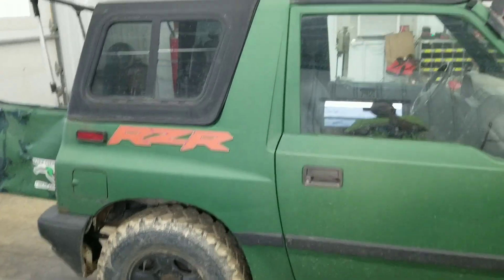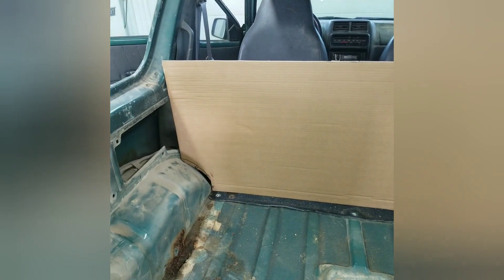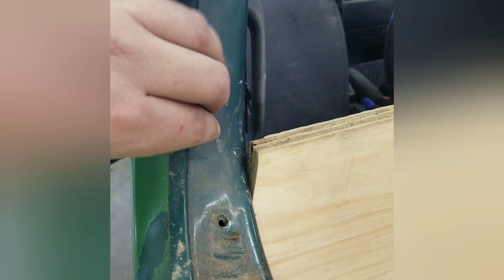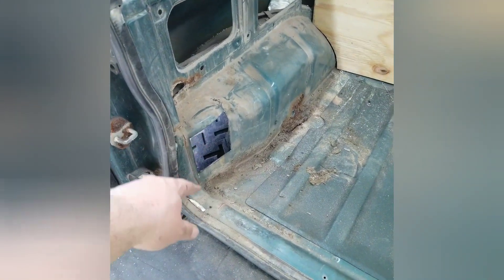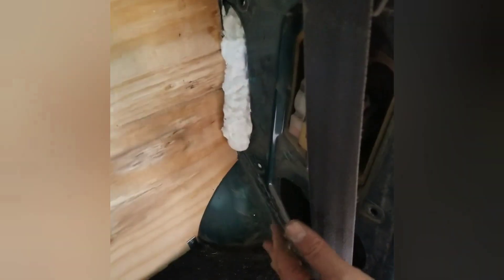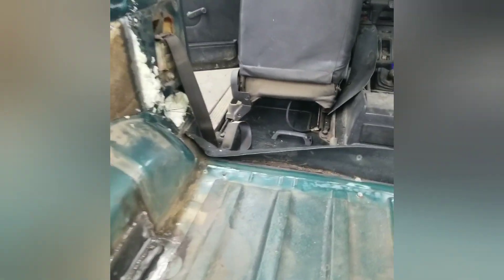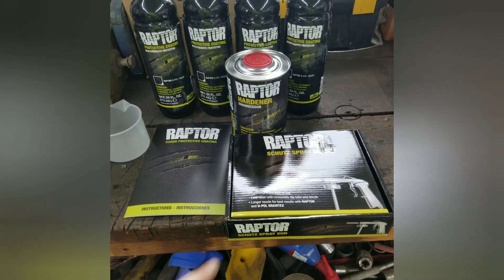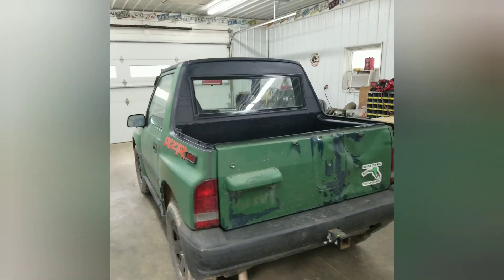converting a geo tracker to a truck!